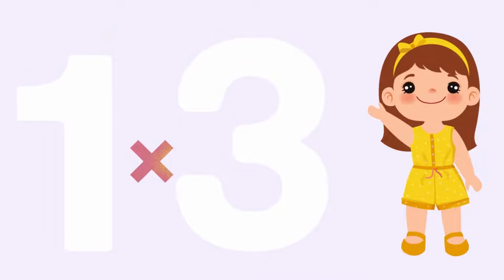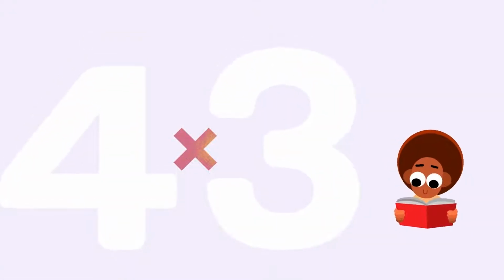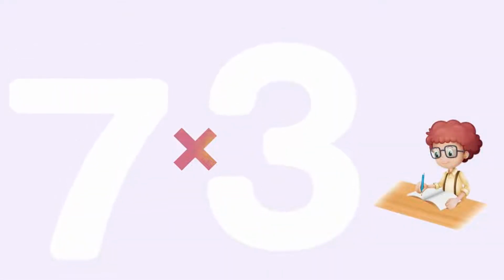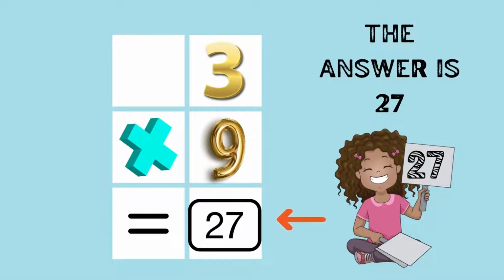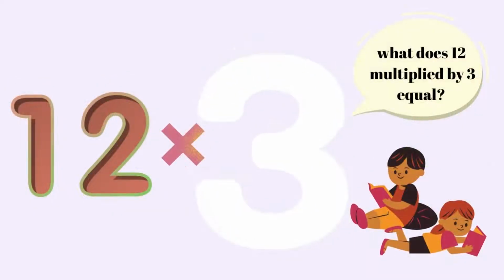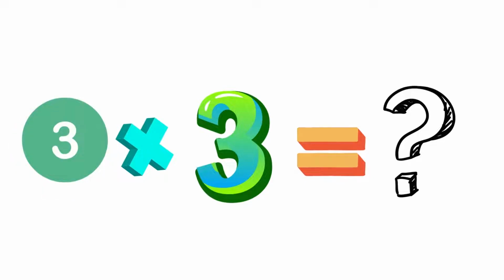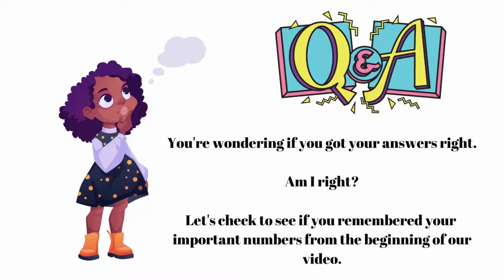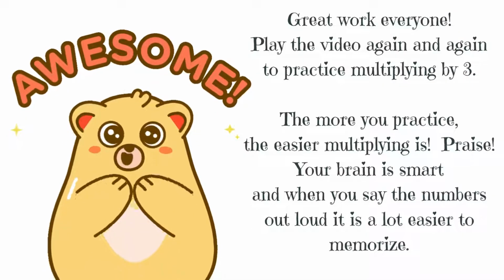MULTIPLY BY 3 - PDF QUIZ INCLUDED - CHRISTIAN LEARNING VIDEOS, TIMES, PRAYER & LEARN WITH JESUS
Thanks for checking out the new release!  Learn to Spell, Learn to Write, Learn English with Simply Swank Education!

A Simply Swank Education - Keeping Jesus First!  We teach our champions how to do life in an excellent way.  The only way to be a champion is to keep our eyes on the prize - Jesus!

God is so good and His Grace is amazing.  I pray that as you watch these learning videos, you hear the message of the Gospel.  The Good News!
Jesus loves you.  If you want to know more about Jesus but haven't received Him as your Savior, we pray you believe that Jesus is the One True Savior of the World.  He loves you so much that He died to save you.  But He didn't say that way.  He came back to life and defeated death!  Yup, that's how powerful He is!

Dear Lord, I am ready to accept you as my Savior.  I love you.  Please save me from my sins and let me live with you in Heaven forever and ever.  Thank you Jesus for Your great love that allows me forgiveness.  In Jesus Name, Amen.
It is way better to do life with Jesus.  Praise His Name.